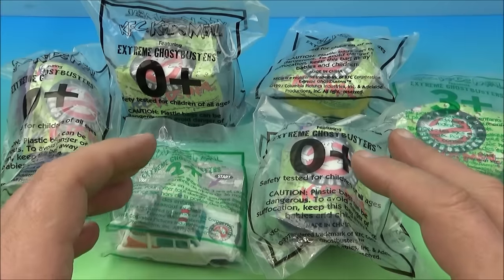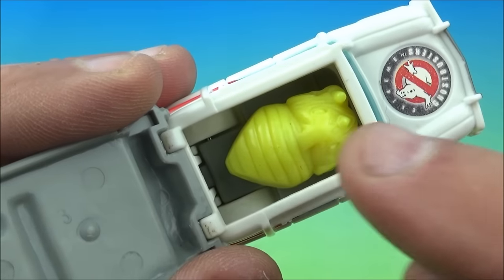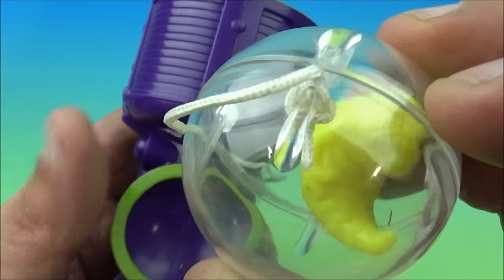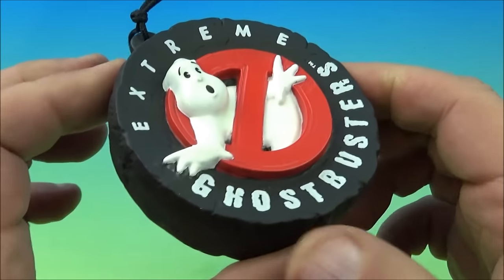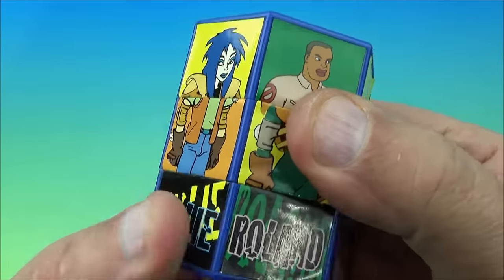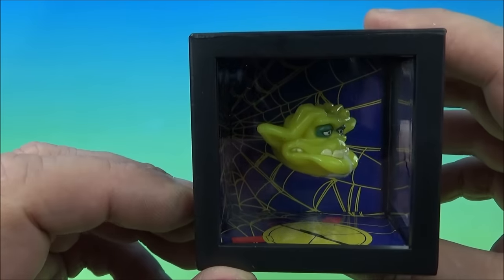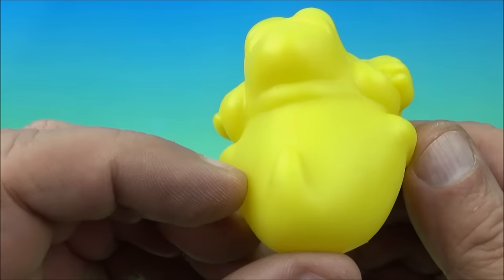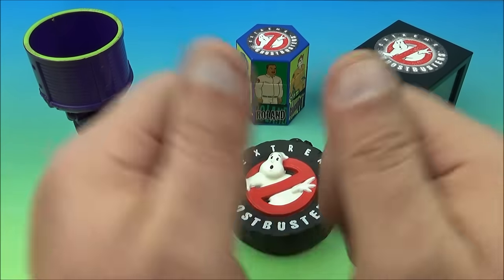1997 EXTREME GHOSTBUSTERS set of 6 KFC COLLECTIBLES VIDEO REVIEW